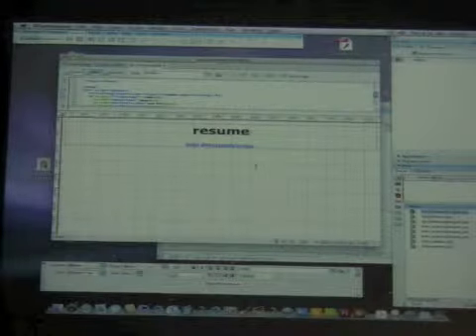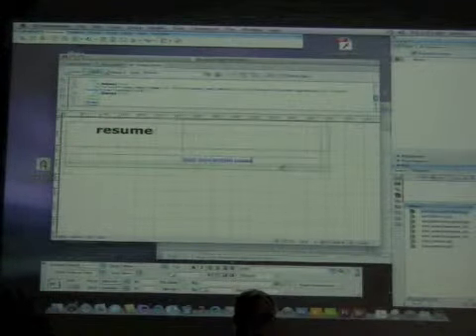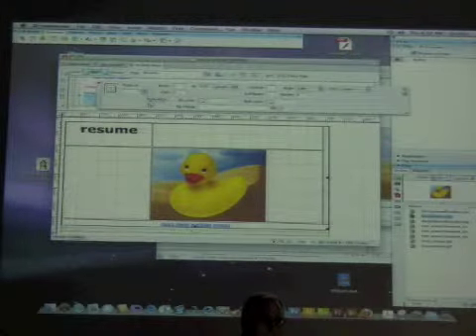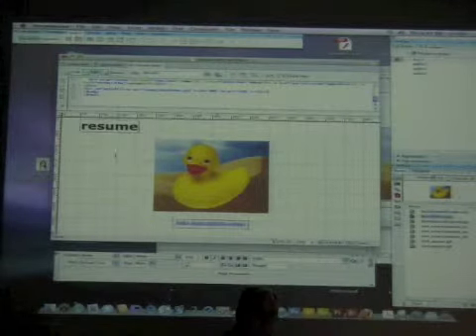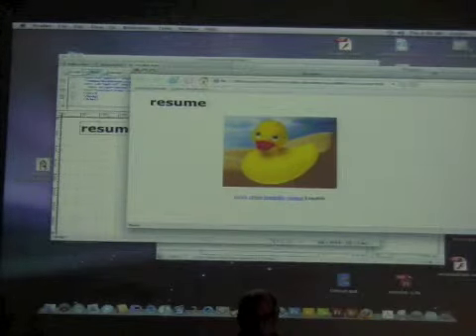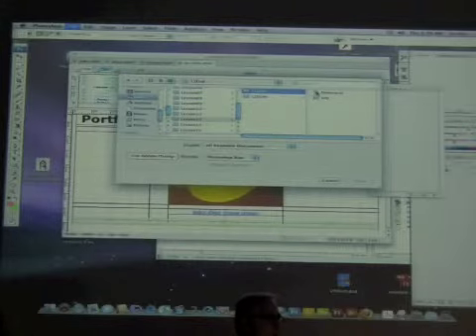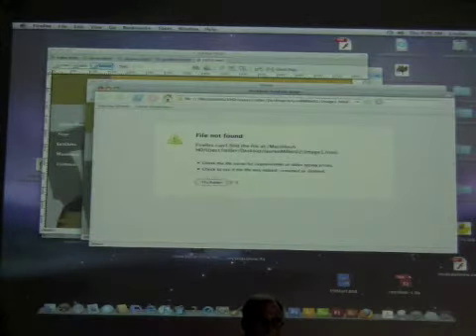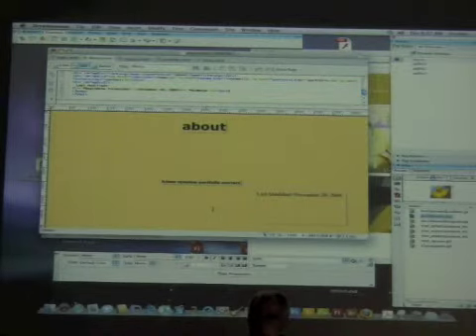Art 196 - Layout (cont.)_lec25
This lecture is a review of layout techniques in Adobe Dreamweaver CS3.